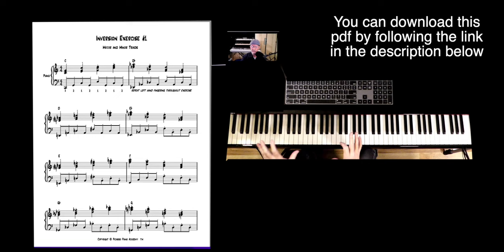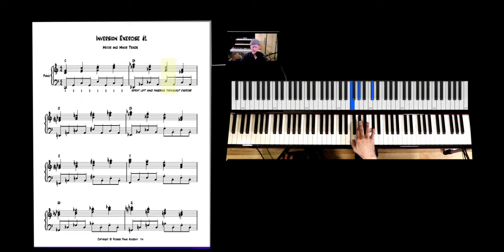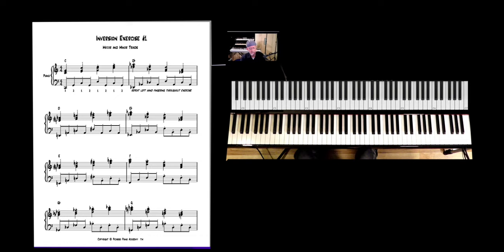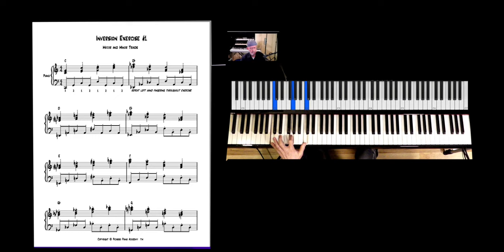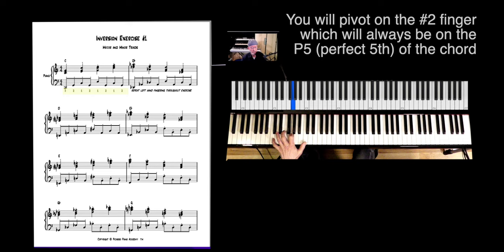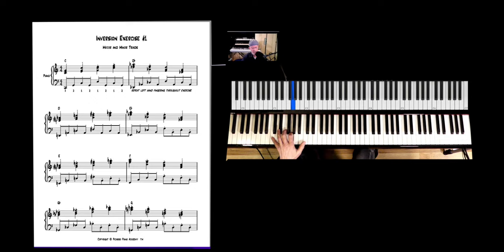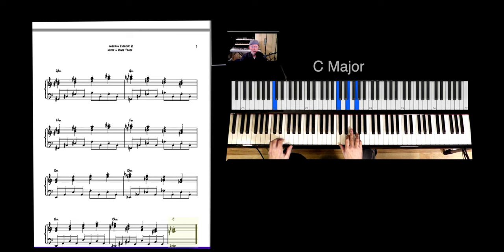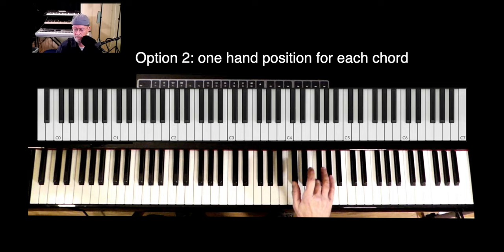Killer two-fisted inversion exercise #1 - Major and Minor Triads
Most beginning students start out learning and playing simple major and minor triads in root position. However, each of these triads has inversions, which are the same set of notes stacked differently than the root position.

If you only know the root positions of these triads, then you can only play the chords in one position per octave. However, if you are fluent in inversions, your options expand. Armed with knowledge of inversions you can play a triad in three positions in each octave. Use different positions to add variety and interest and avoid having to move your hands around so much to get to different chords.
Cheers,
Jeff

To download the pdf and Logic Pro X work file follow this